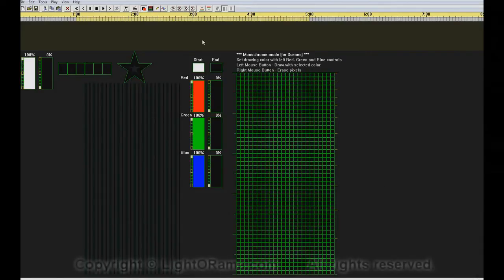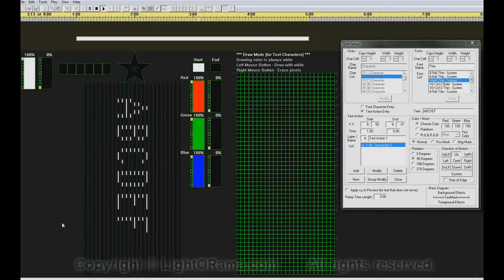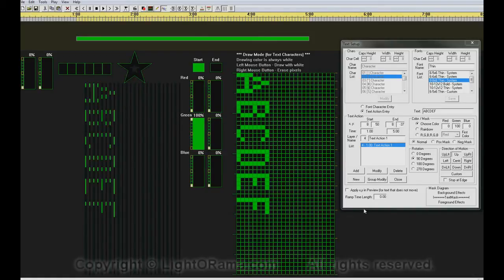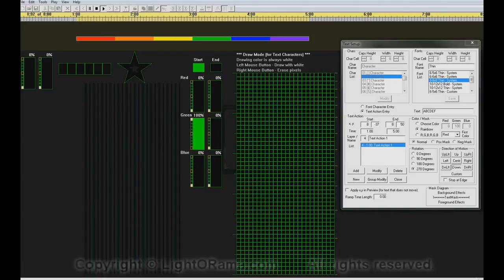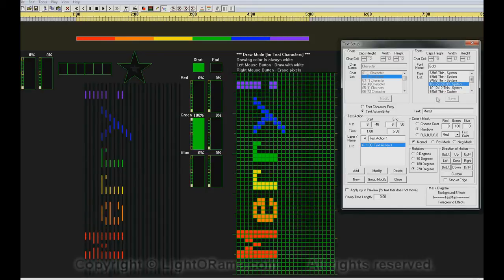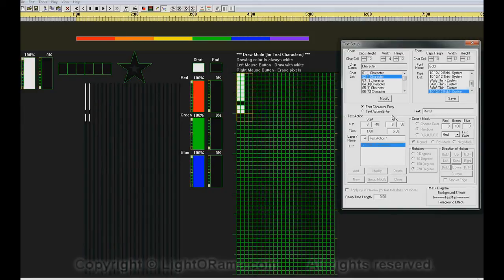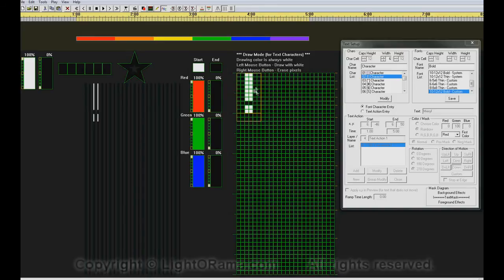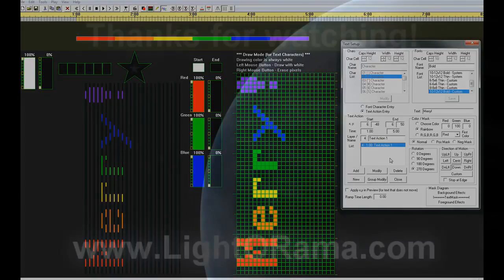LOR-SuperStar Basic SuperText Usage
The Light-O-Rama SuperStar add-on for our Sequence Editor is very powerful but every now and then a bit of help from an expert is exactly what you need. This video shows you how to use some of the basic text features within SuperStar.